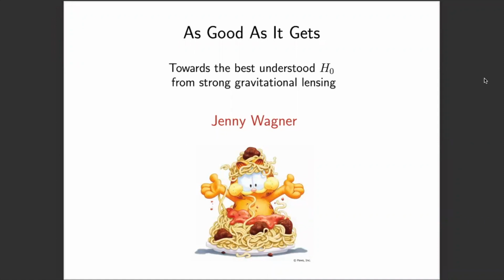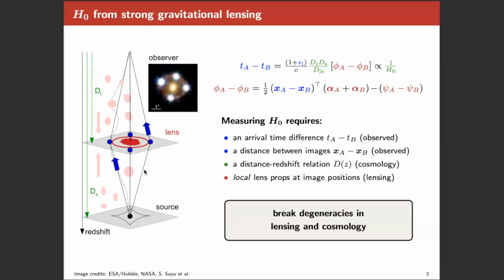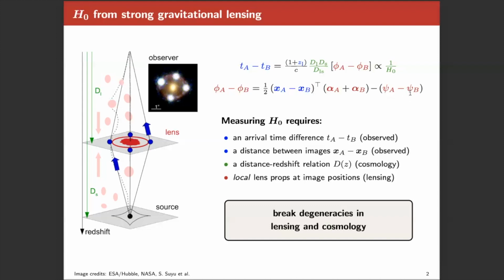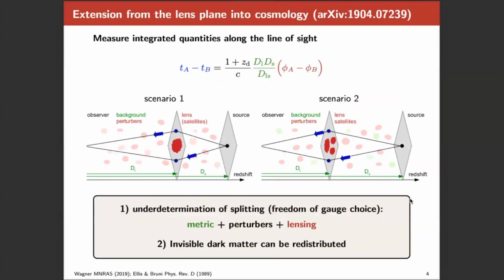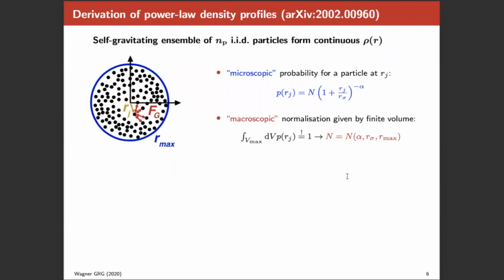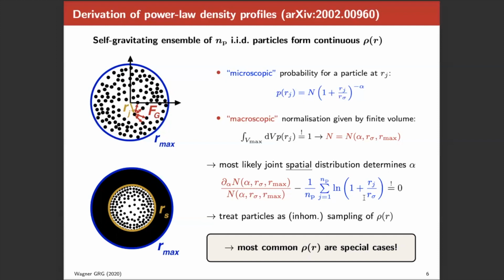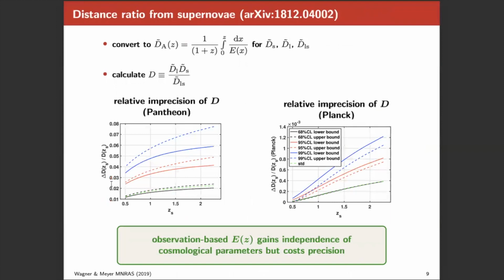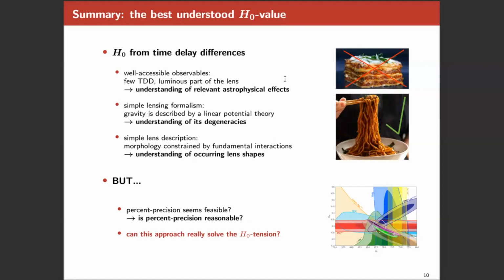Jenny Wagner | As Good as It Gets – Towards the Best-Understood H0 from Strong Lensing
Talk title: s Good as It Gets – Towards the Best-Understood H0 from Strong Lensing
Speaker: Jenny Wagner

Talk abstract:
"The gap between the values for the Hubble constant H0 as inferred from observables in the early and the late universe has reached over 5σ significance by now and remains a puzzling result in ΛCDM to this day. Among all methods to constrain the value of H0, strong-gravitational-lensing time-delay cosmography is one with a very simple and small set of assumptions, also covering a broad range of redshifts. In my talk, I will show that this method to infer H0 is no black-box, but can be well-understood: (i) All degeneracies of the standard gravitational lensing formalism can now be physically explained [1,2,3]. This offers the opportunity to break them by complementary observables or additional assumptions, such as using specific lens models to describe the deflecting mass density distribution. (ii) Being able to derive the usually employed power-law mass-density distribution of gravitational lenses, like the Navarro-Frenk-White profile, from fundamental principles, the ranges of applicability of this model are also clearly outlined [4]. Thus, biases due to potentially inappropriate lens modelling can be decreased further. (iii) The cosmic expansion function can be reconstructed by observations of supernovae type Ia without making any assumption about their absolute magnitude or H0 [5], such that the distances to the lens and background sources out to z=2.3 can be determined up to the overall factor H0. In this way, the approach is independent of a specific FLRW parametrization.
[1] J. Wagner A&A 620, A86 (2018) @/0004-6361/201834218
[2] J. Wagner MNRAS 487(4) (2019) @/mnras/stz1587
[3] J. Wagner A&A 663, A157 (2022) @/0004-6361/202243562
[4] J. Wagner GRG 52 A61 (2020) @/s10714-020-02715-w
[5] J. Wagner & S. Meyer MNRAS 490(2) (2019) @/mnras/stz2717"